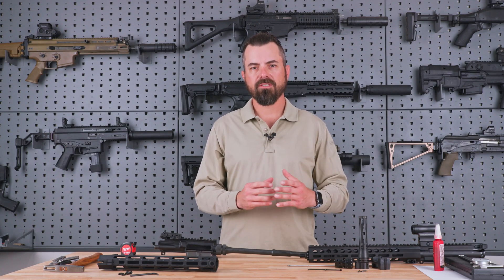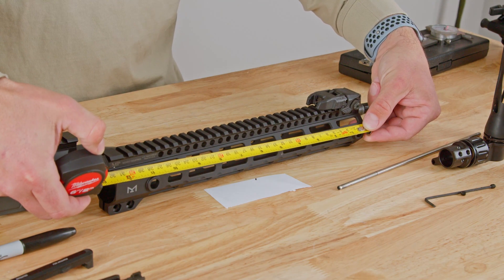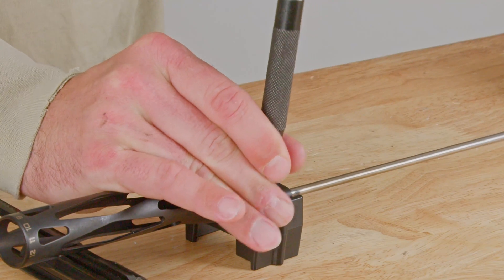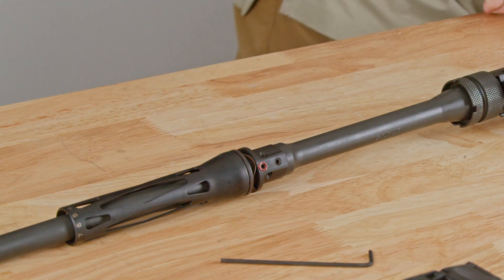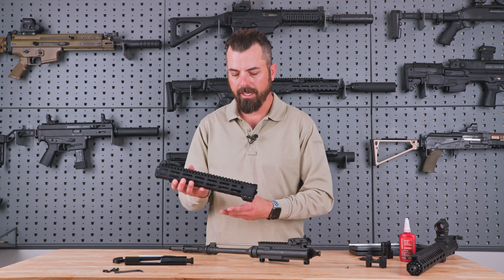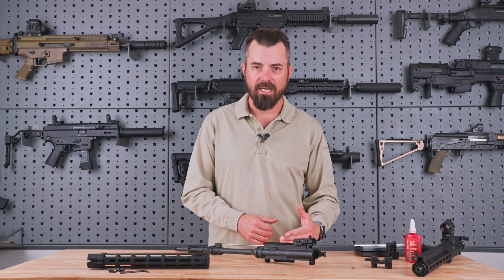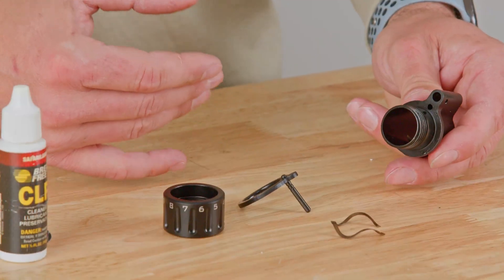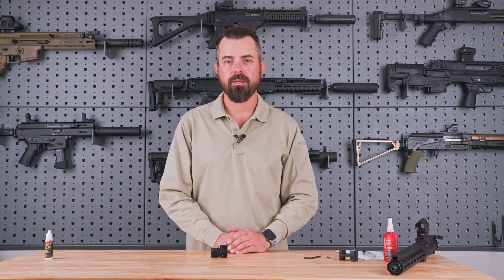Riflespeed Gas Control Selection, Installation, and Maintenance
This video shows the simple steps required to choose the right Riflespeed Gas Control for your carbine, to install your Gas Control and to maintain your Gas Control. Riflespeed Gas Controls enhance the shooting experience by reducing recoil, moderating cycle speed, increasing reliability, and allow you to tune your gas system for varying conditions. No firearms advertised or sold.